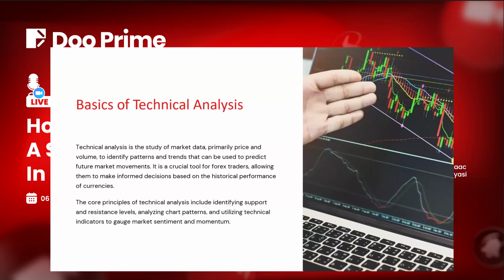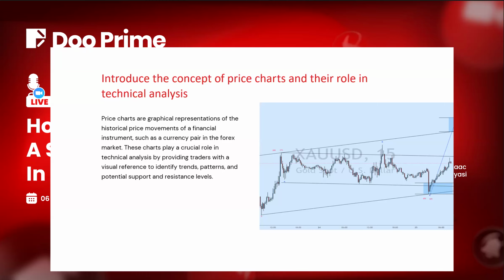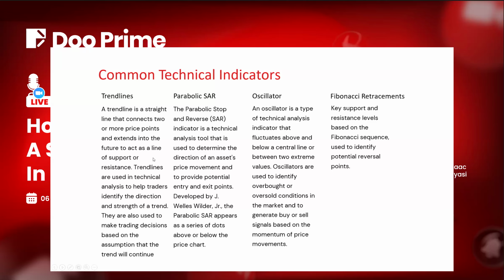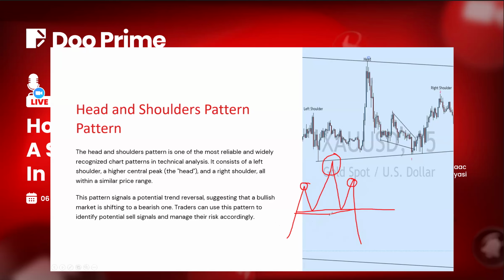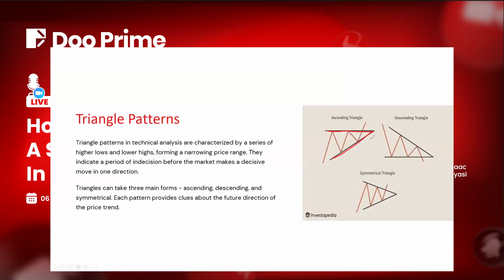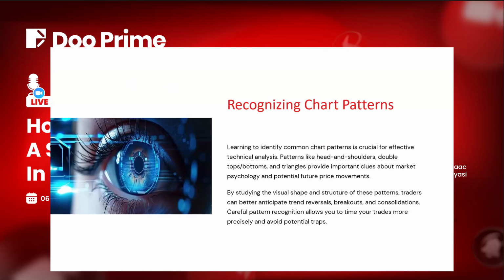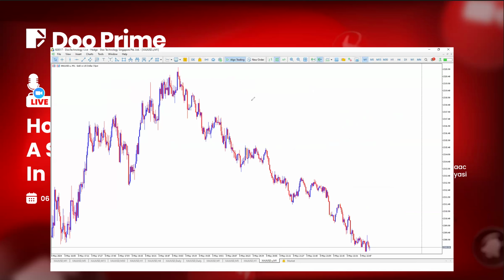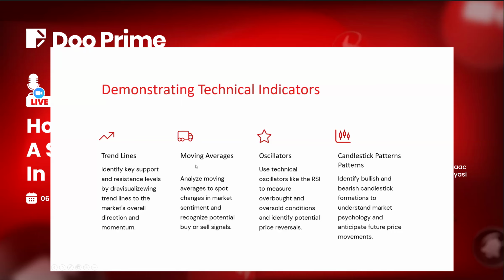How to become a successful Trader in 90 days (08/05/24)